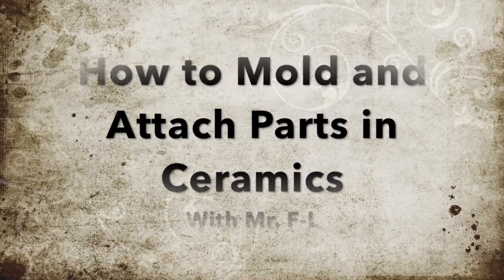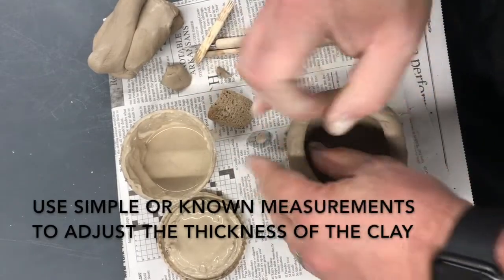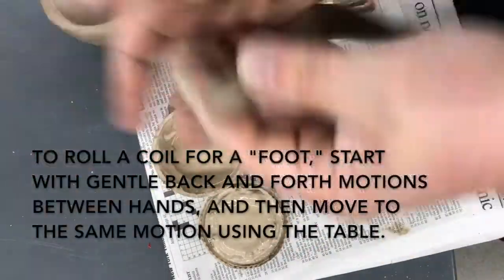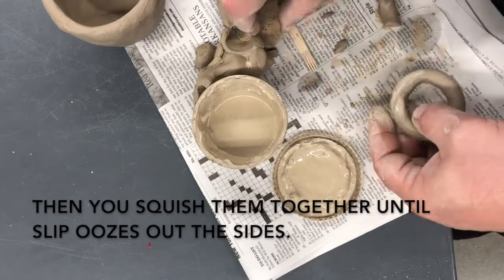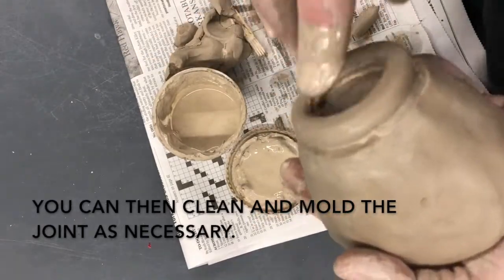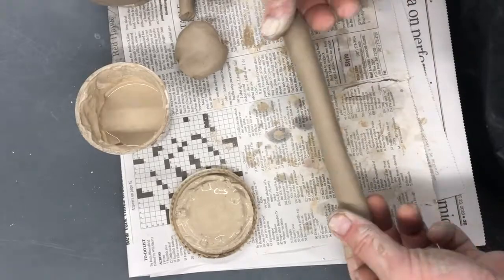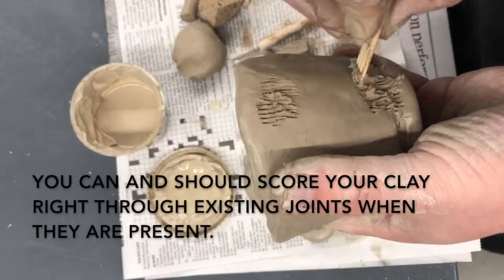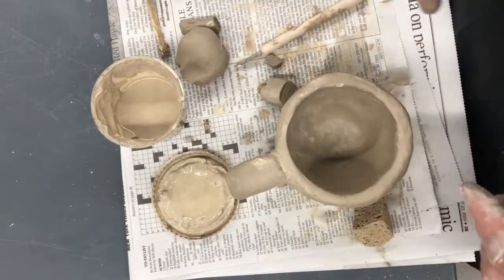Pinch, Coil, Score and Slip ( Basic Handbuilding)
This brief video shows exactly how to knead clay, roll a ball, pinch a pot, roll a coil, and score and slip clay together.